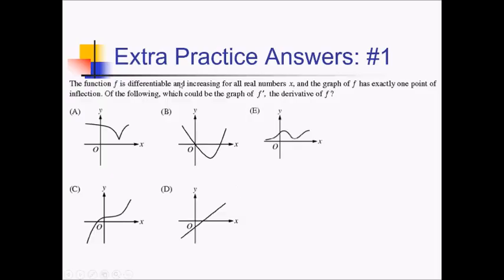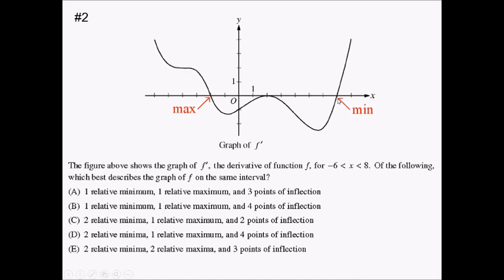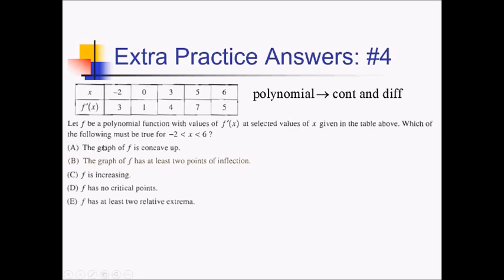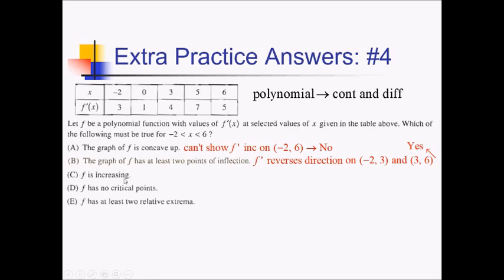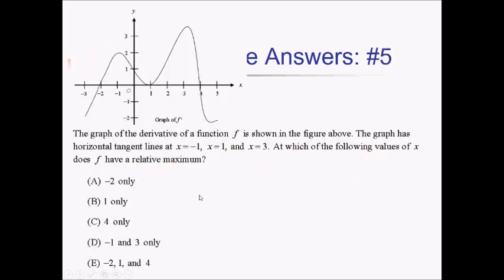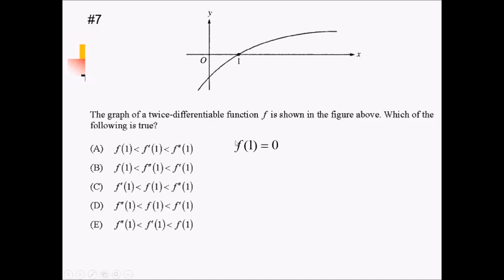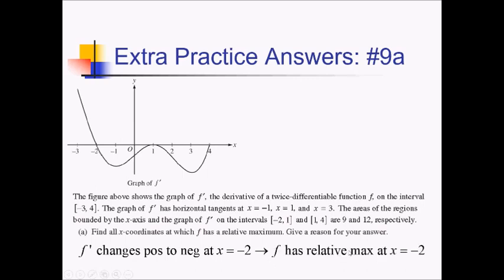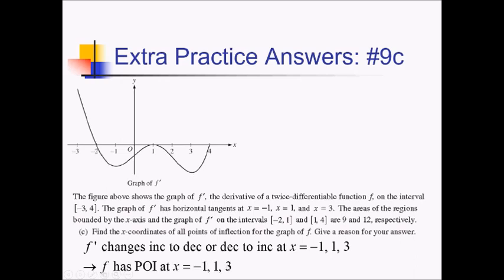Graphical Analysis: Problem Set #3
Worked problems showing how to make graphical connections between the graphs of f, f’ and f’’ (a function and its derivatives).

Go here for a PDF and handout to go along with this video